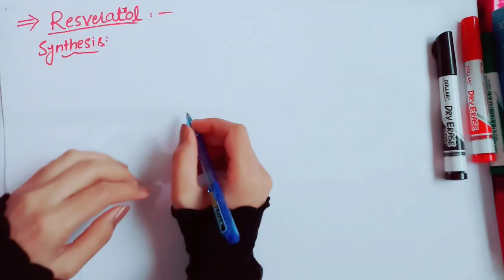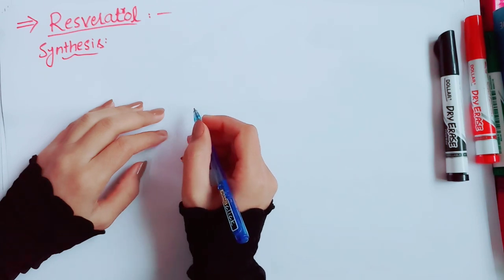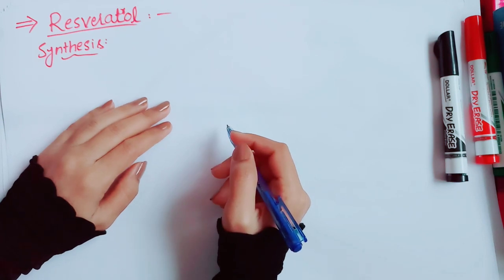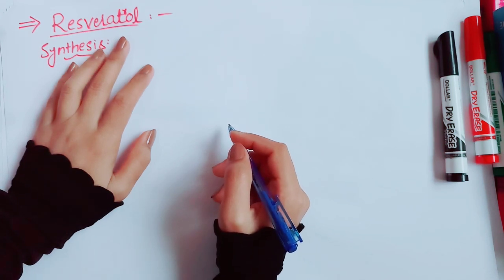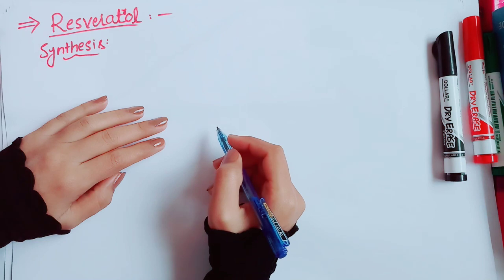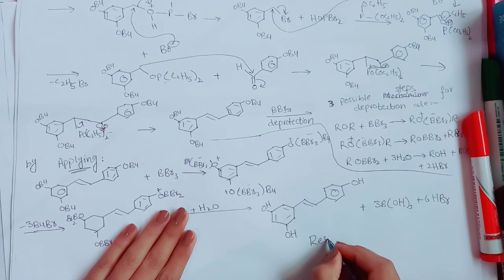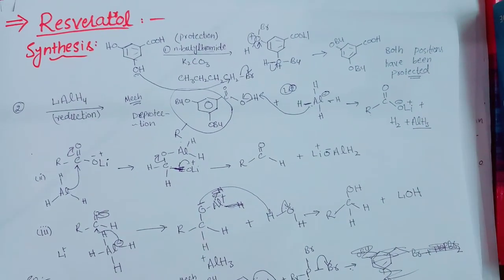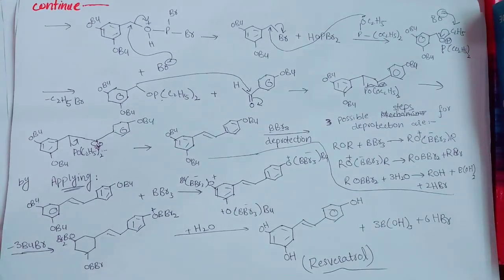Mechanism For The Synthesis Of Natural Resveratrol| Derivatives Of Phenolics| Step By Step Guide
Hi everyone!
Here is the mechanism of synthesis for Resveratrol.It is derivative of Phenolics..it has complex mechanism which i have explained in a very proposed and easy way please watch full video for better understanding..i have also explained the introduction and health benefits of Resveratrol watch full video and do not forget to share,like and subscribe..i am also giving the link for 3 other derivatives of Phenolics i.e Curcumin and Gingerol and Chlorogenic Acid, also watch this video for their synthesis.